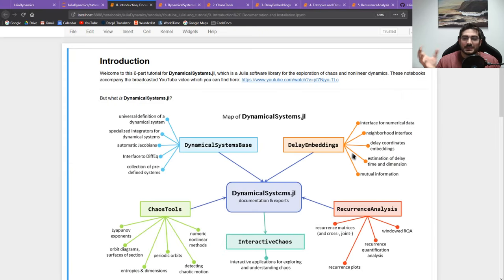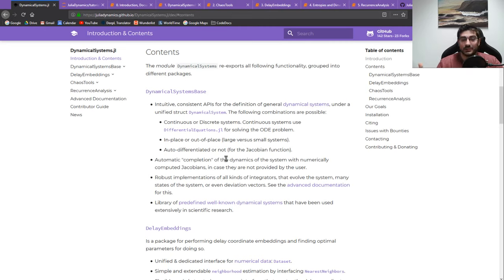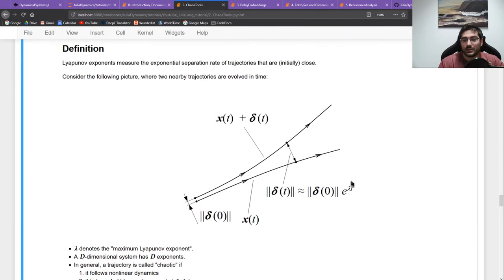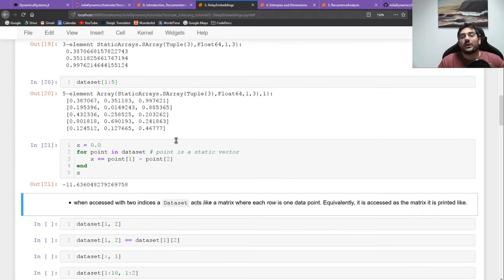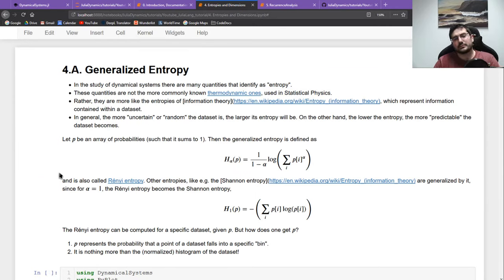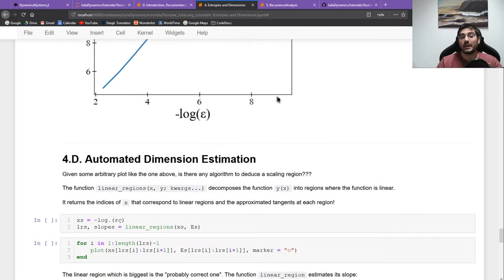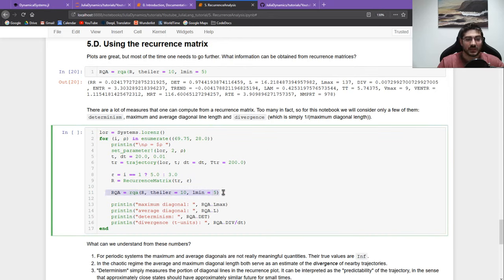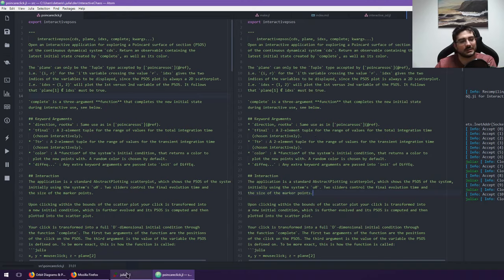Introduction to DynamicalSystems.jl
George Datseris from the Max Planck Institute for Dynamics and Self-Organization will give us an introduction to the dynamical systems ecosystem in Julia, which is encapsulated in the DynamicalSystems.jl Julia package. DynamicalSystems.jl is a general tool for modeling dynamical systems but is mostly focused for modeling chaos and nonlinear dynamics. It is made from the ground up with the principles of clarity, intuition and robustness.

Besides a collection of Julia packages, DynamicalSystems.jl is also a "library" in the literal sense. All offered functionality is well documented and accompanied with scientific descriptions of the algorithms as well as references to original papers, offering new users plenty of chances to learn new algorithms.

In this video we will be seeing an overview of all the features of DynamicalSystems.jl (now in version 1.0+) and go in depth into a few of them, as time allows. We will also be answering questions asked in the live chat.